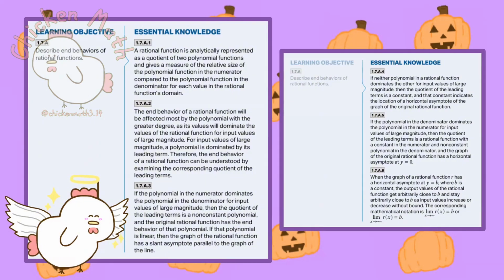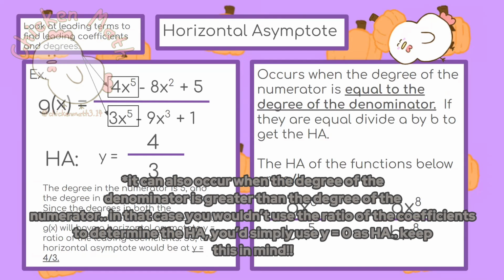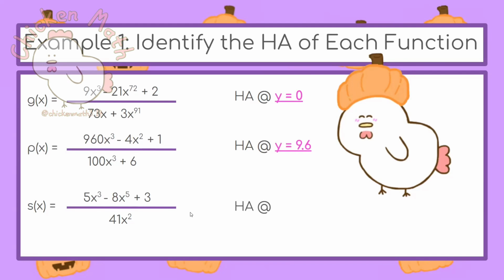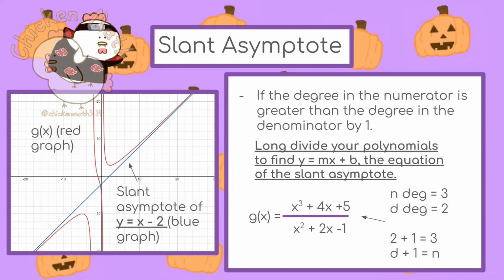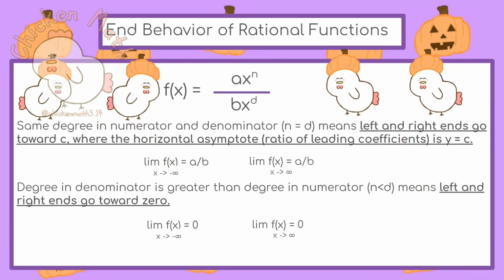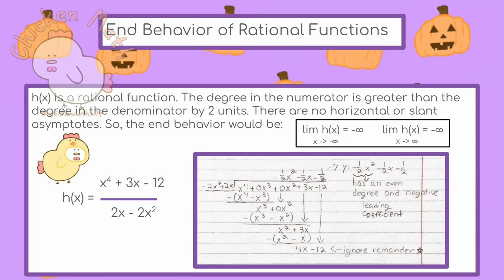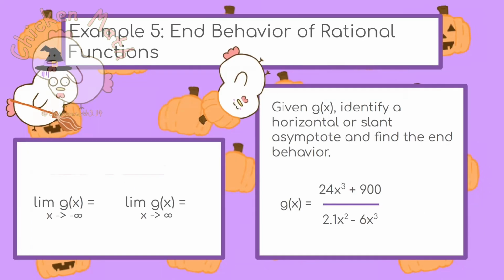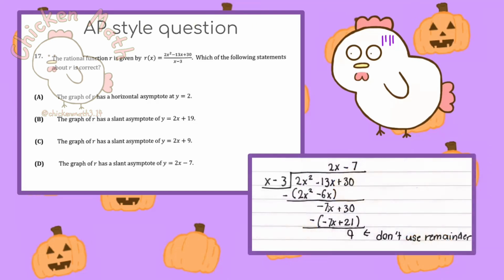AP Precalculus - 1.7: Rational Functions and End Behavior | Chicken Math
Timestamps:
0:00 Intro
0:18 Learning objectives
0:28 Rational functions
0:45 What are asymptotes
1:28 Asymptotes in rational functions (slant and horizontal overview)
2:25 Horizontal asymptotes in rational functions
3:28 Example 1: identify the HA of each function
5:18 Example 2: which function best represents the graph based on HA
6:20 Slant asymptotes
7:38 Example 3: determine the slant asymptote of a function
8:32 End behavior of rational functions
10:48 End behavior of rational functions display
12:39 Example 4: end behavior of rational functions
13:19 Example 5: end behavior of rational functions
14:10 AP style question
15:29 Outro
Programs used:
Drawings made in SketchBook and Paint
Graphs created in Desmos